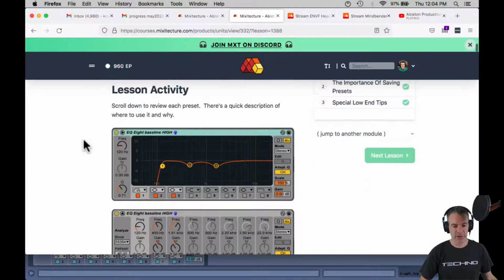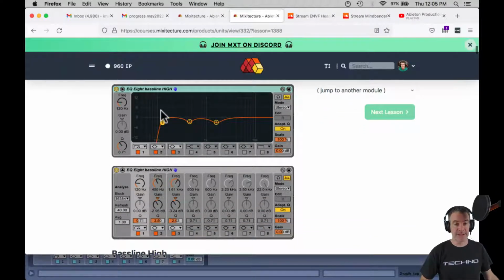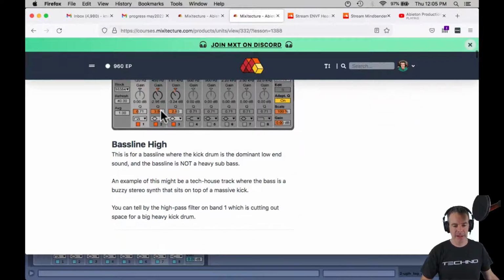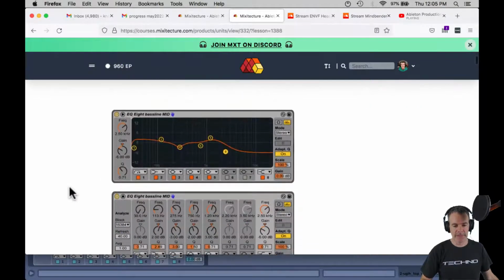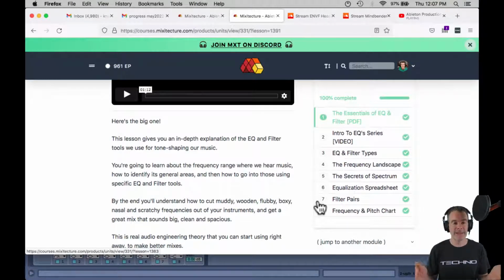Ableton Production Techniques: EQ and Filter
🎛 EXPLORE more Ableton Racks for custom Instruments, FX and Mix Tools